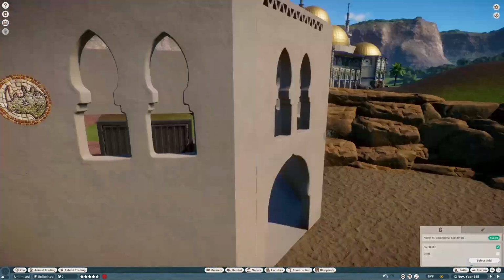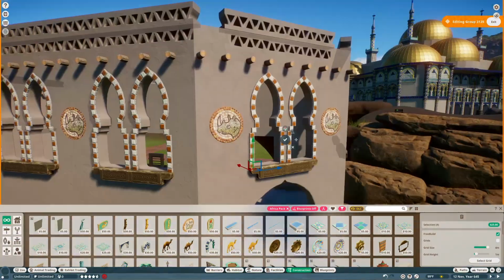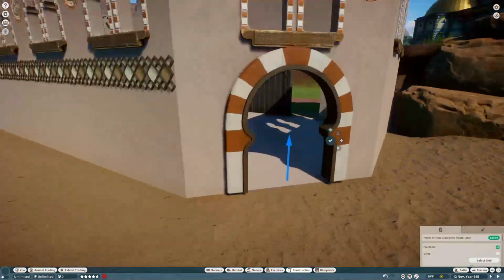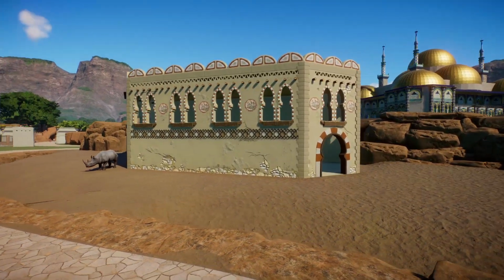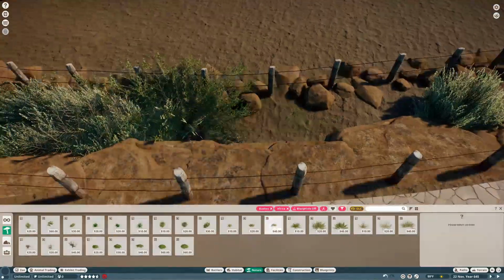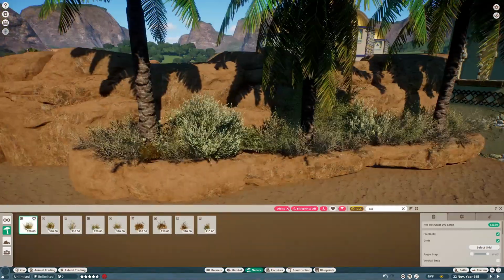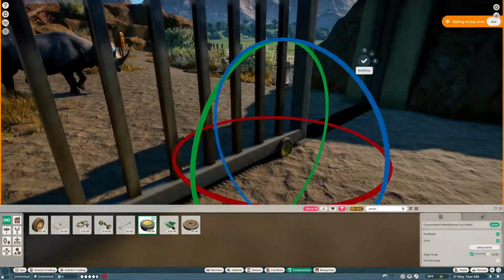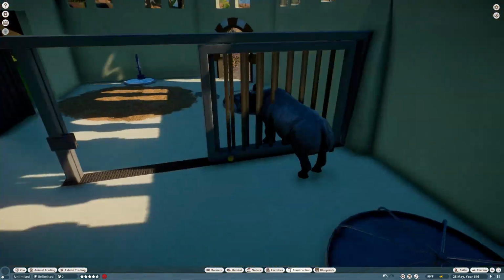🦏Building a Ravashing Black Rhino Exhibit Speed Build - Af-Rui-Ka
Can't think of a description since the video is pretty self-explanatory.